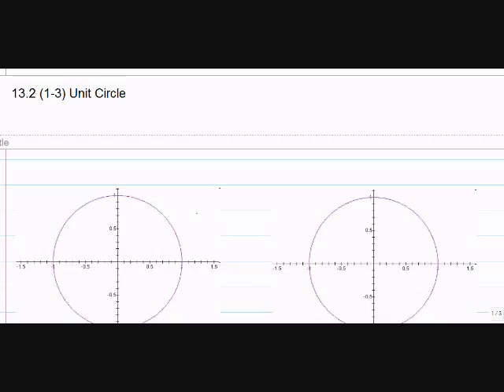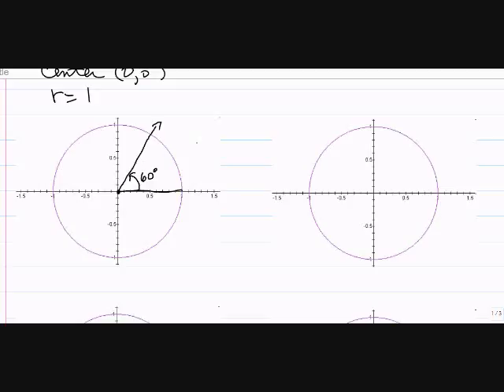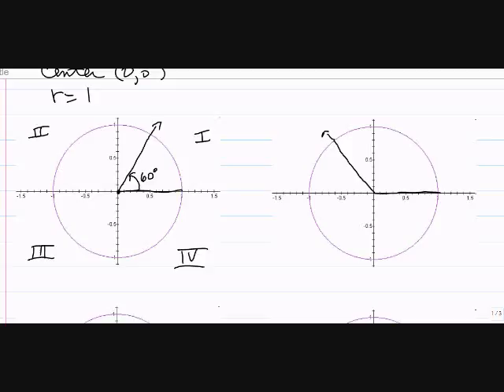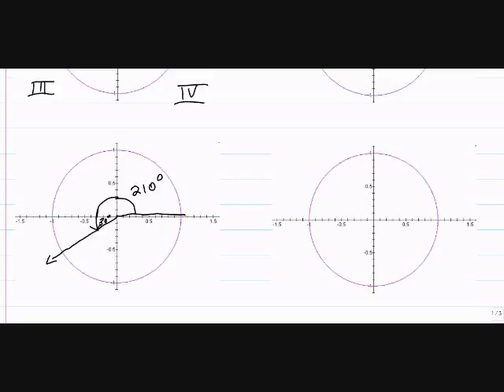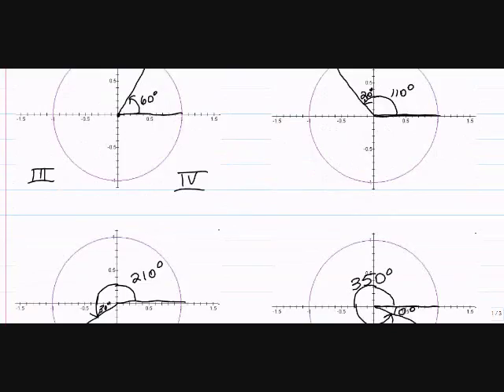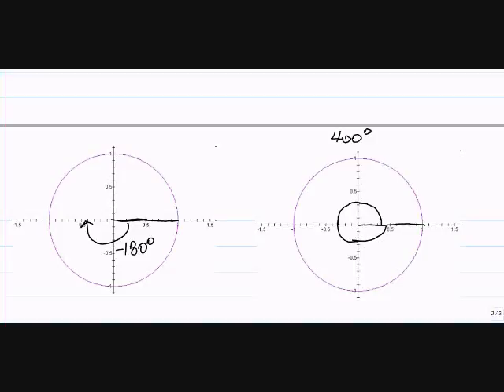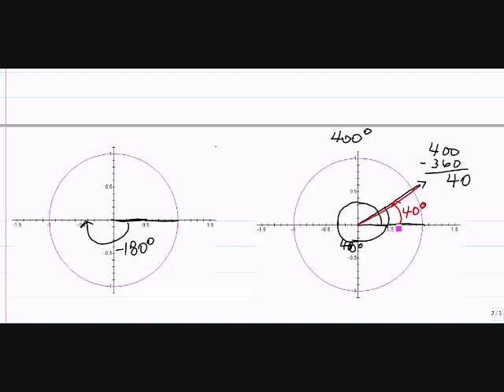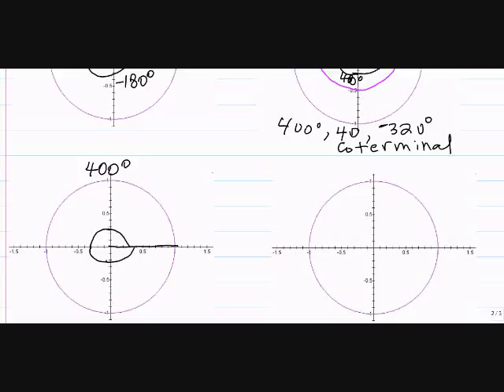alg 4 5.4.2010 part 1.wmv